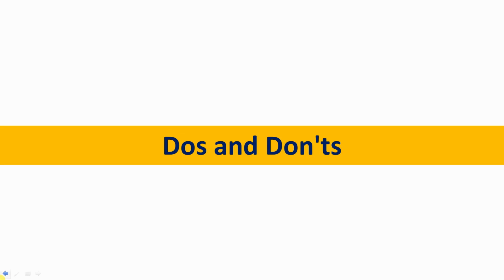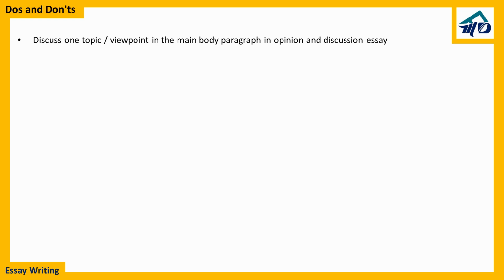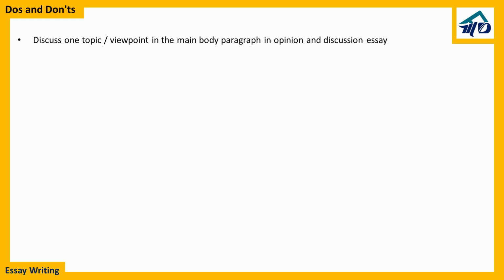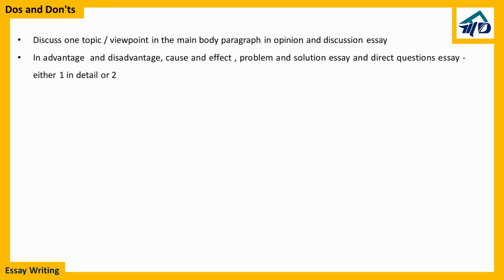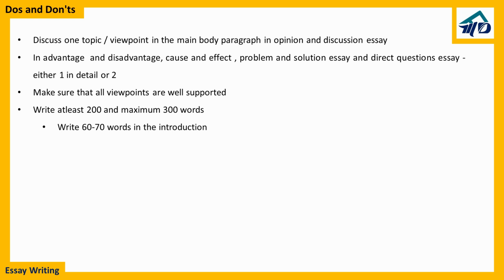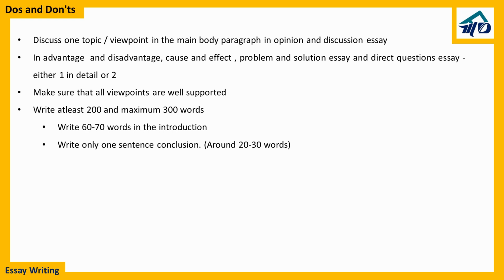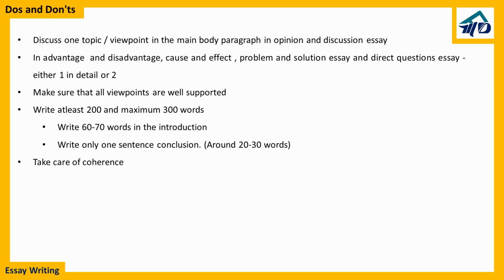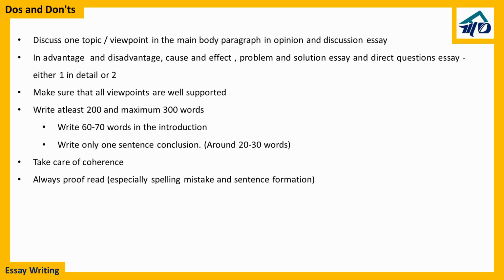PTE Academic | Writing | Essay Writing Dos and Dont's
In this lecture,  I am talking about dos and donts regarding essay writing